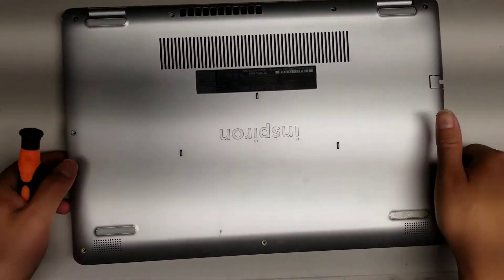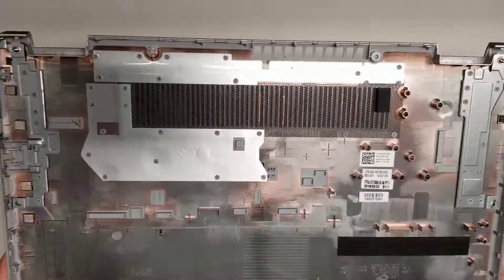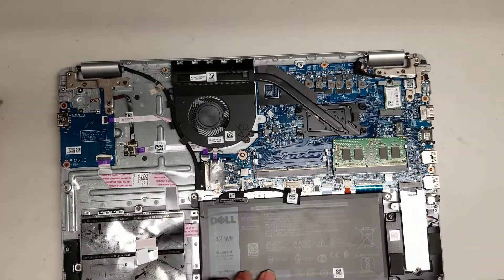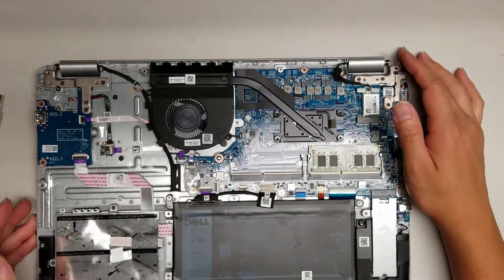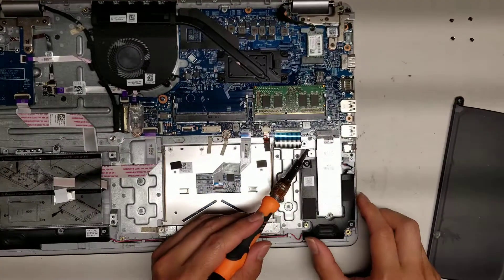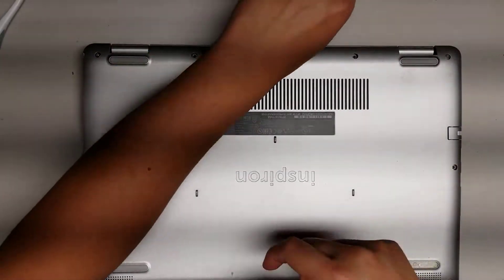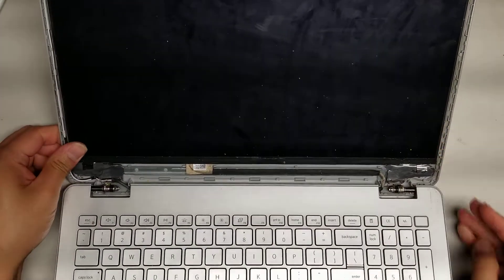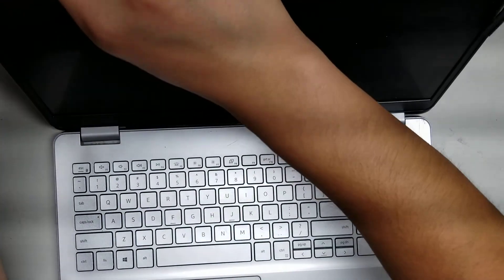DELL Inspiron 15 5584 Disassembly RAM SSD Hard Drive Upgrade